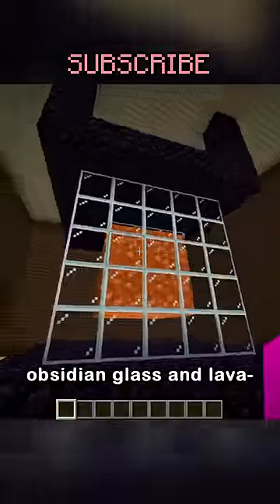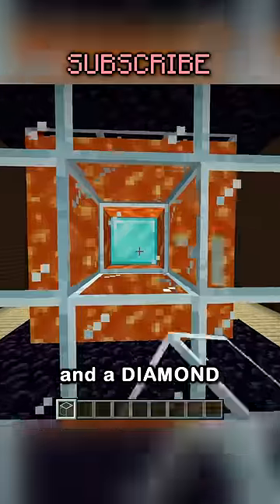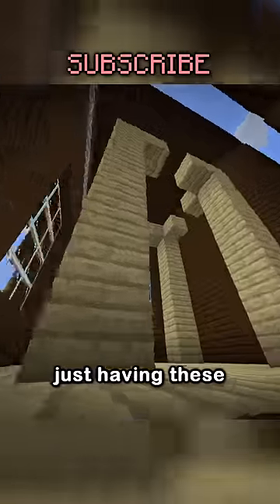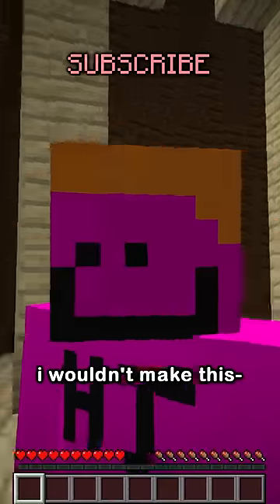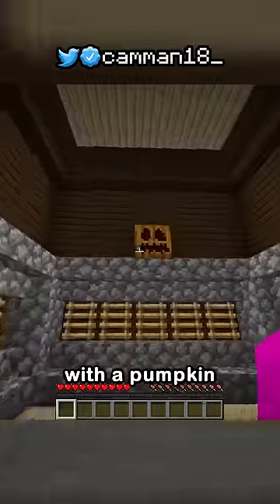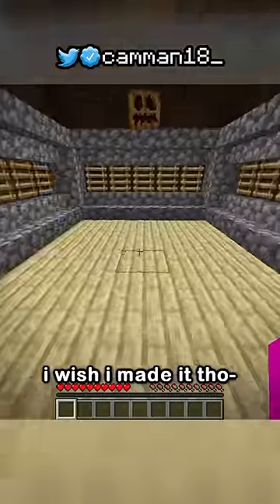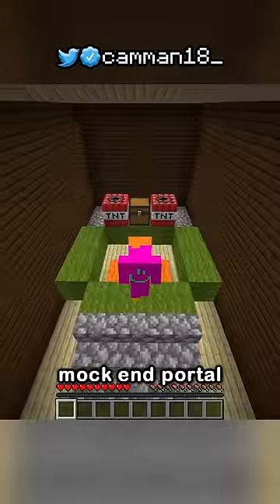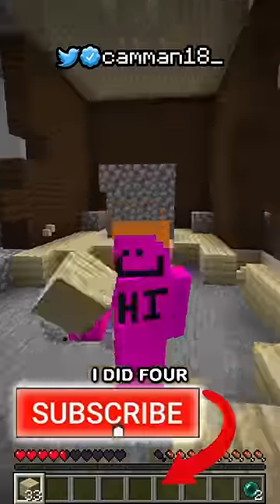SPOT THE FAKE ROOM